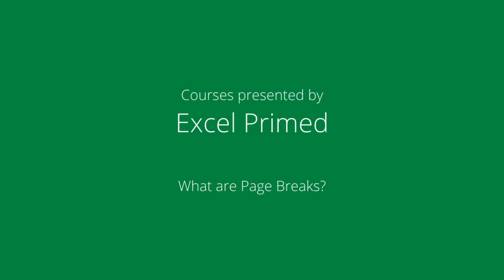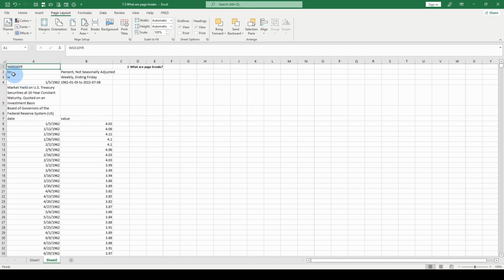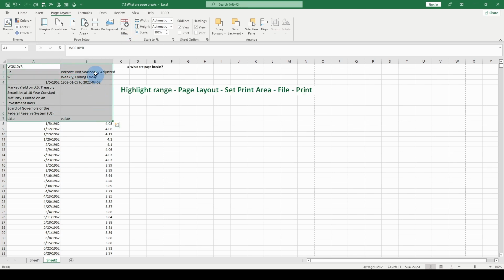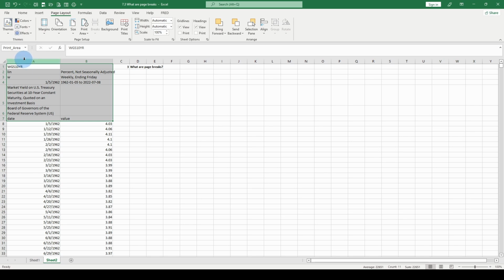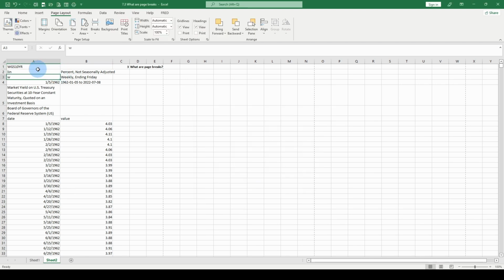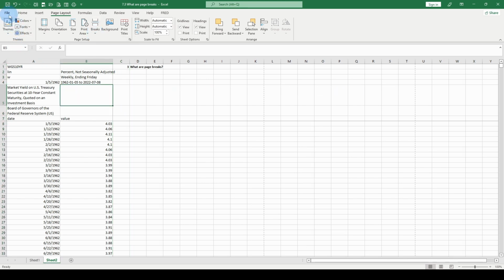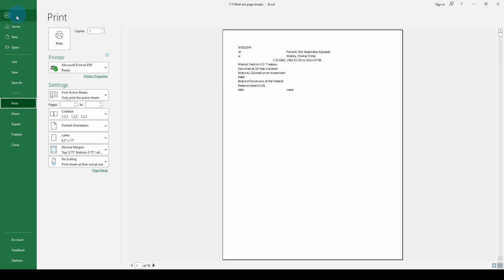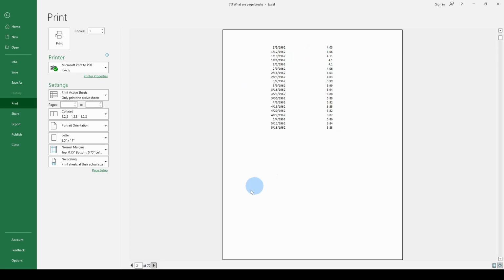The Easiest Way to Control What Excel Prints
Printing Excel sheets shouldn’t feel like a gamble.

This Excel video teaches beginners how to use page breaks effectively.

Page breaks are like markers that tell a printer where to start a new page when printing your Excel worksheet. Normally, each worksheet prints on a single page, but page breaks let you customize how your data appears on paper.

There are three main ways to insert page breaks: manual (adding empty rows or columns to create breaks), automatic (letting Excel decide), and breaking by print area.

You can add, move, and remove page breaks to control how your data is divided across pages.

Additionally, the course explains how to include row and column headers when printing for better organization.